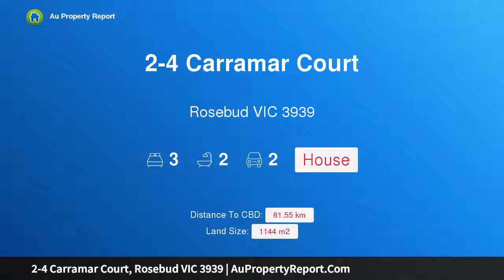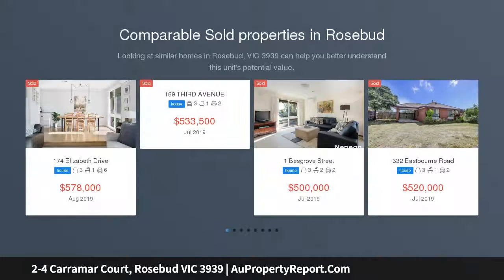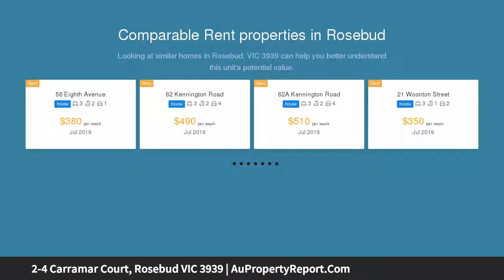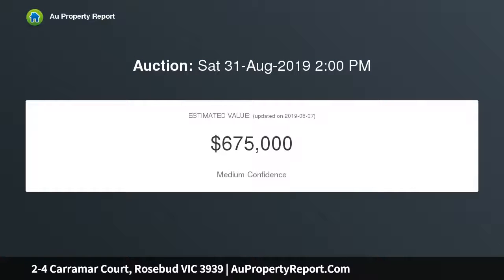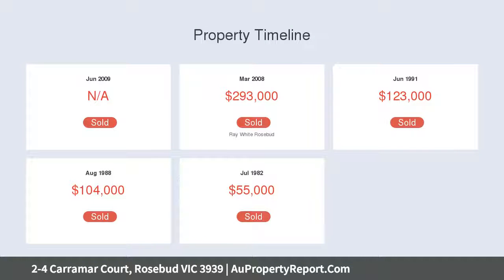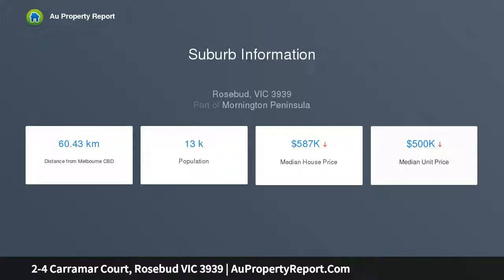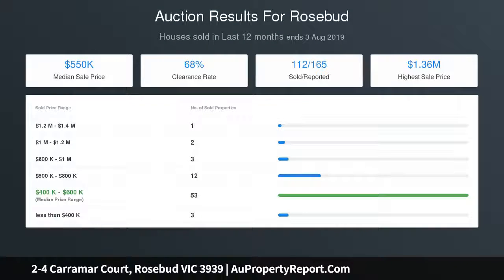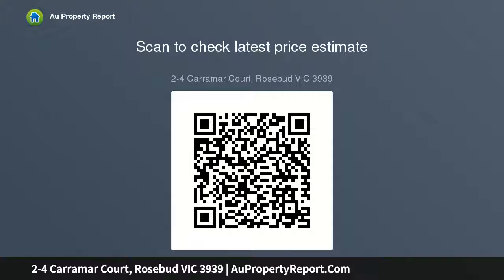2-4 Carramar Court, Rosebud VIC 3939 | AuPropertyReport.Com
2-4 Carramar Court, Rosebud VIC 3939
Property Type: house
Bedrooms: 3
Bathrooms: 3
Car Space: 2
Corner allotment 1144sqm